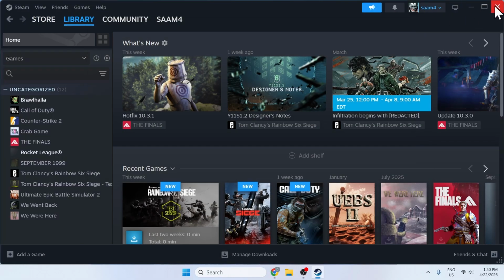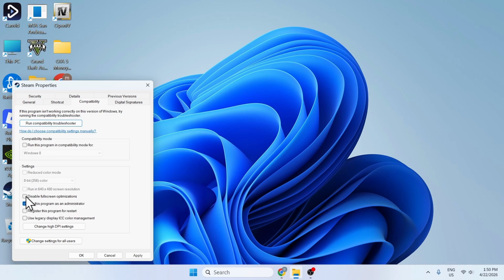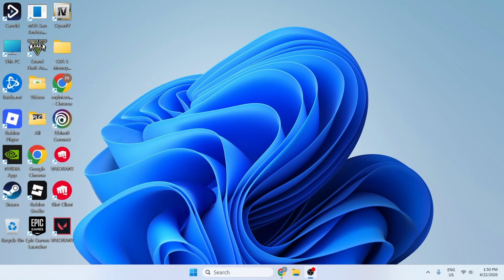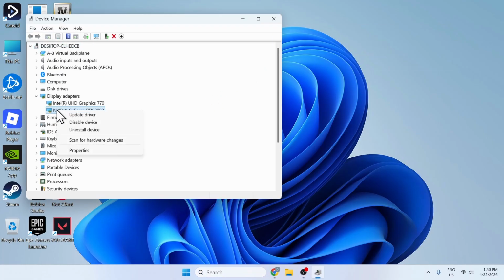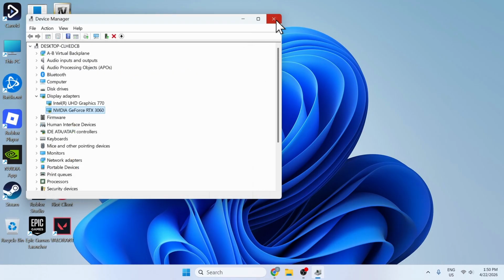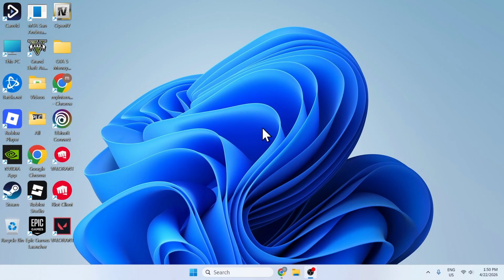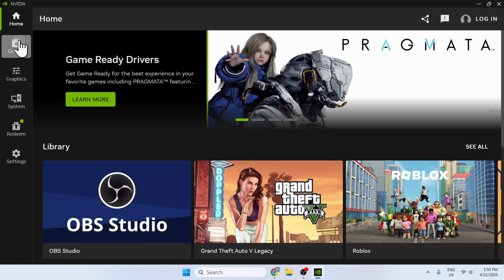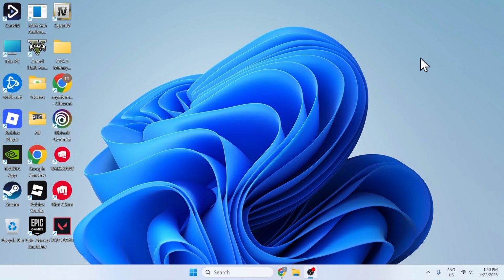How To Fix Batman Arkham Knight Not Launching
This video shows you a step by step guide on how to fix Batman Arkham Knight launch issues.